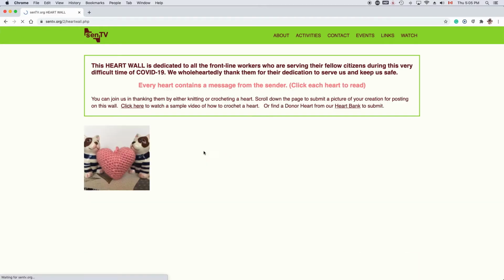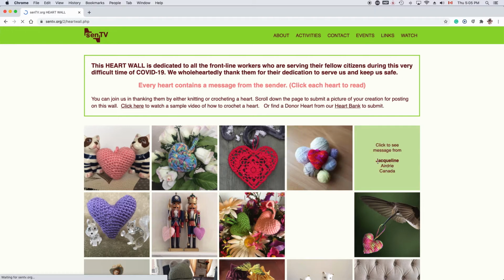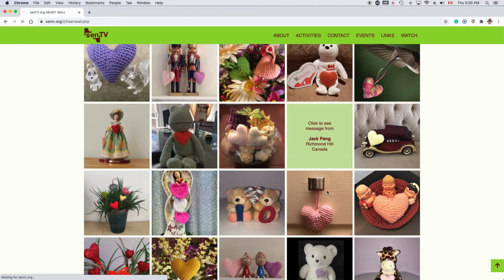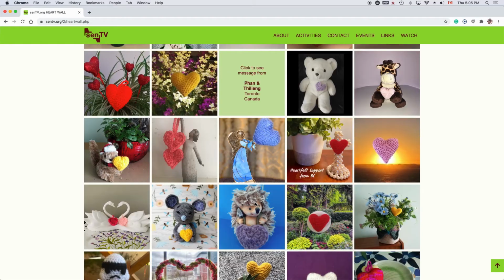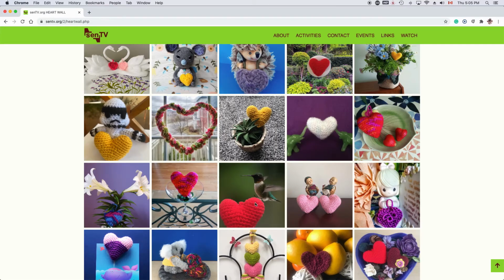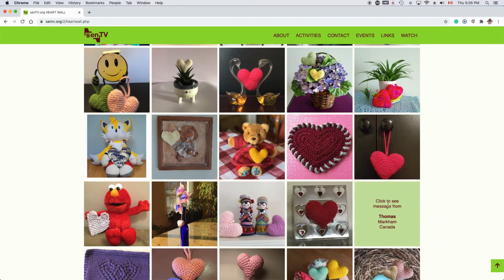senTV Website Walkthrough 2020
Explore Seniors Entertainment Network senTV website walkthrough as featured at the senTV Project Completion Celebration on September 25, 2020.